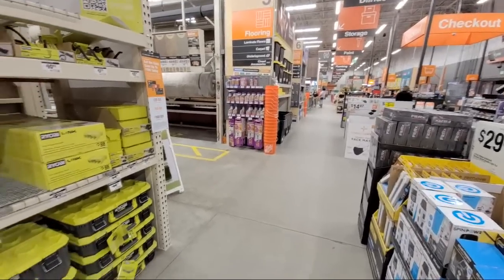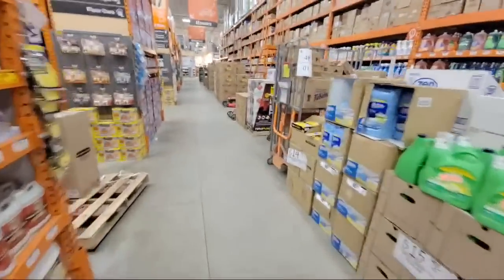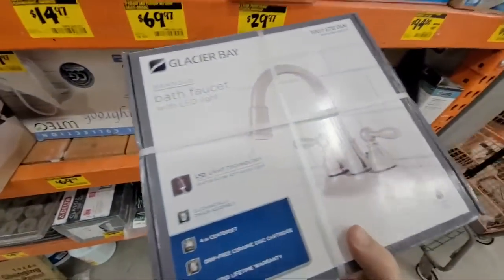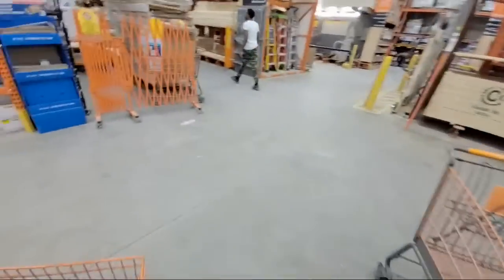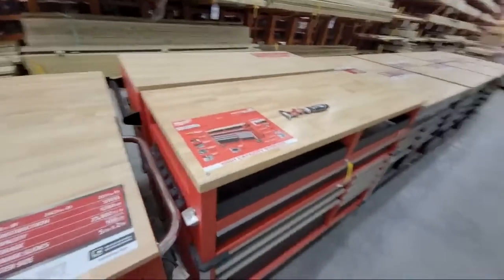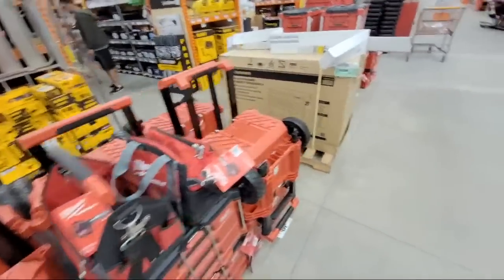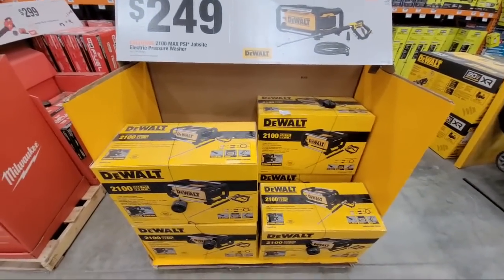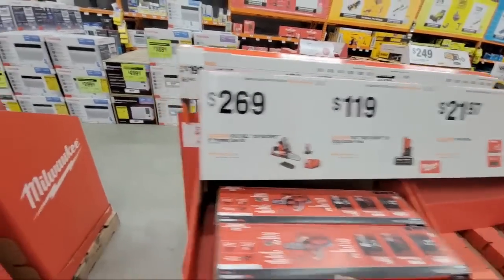Home Depot Massive Lawnmower Deals, New Ryobi LINK Boxes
In this video we give you a shop with me at Home Depot where we show you some clearance prices as well as some of the best lawn mower deals we've seen in a long time period we also show you some of the new Ryobi link tool boxes that have come in, and other surprises that we find along the way looking for those awesome tool deals and clearance prices.